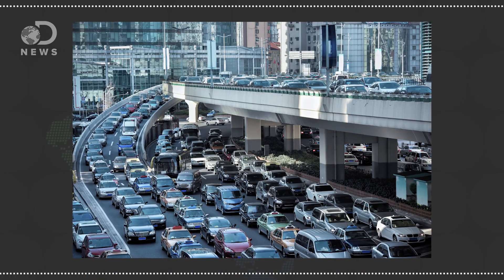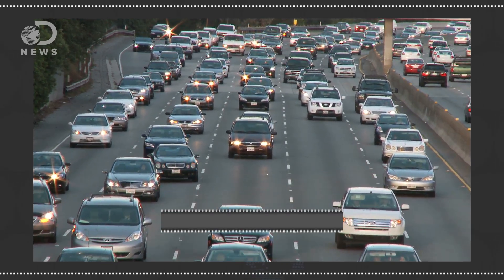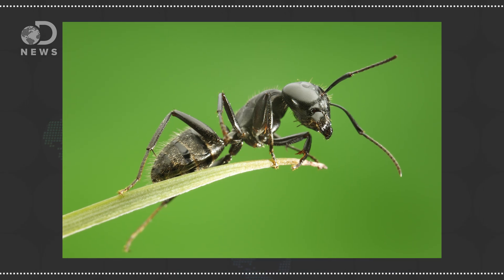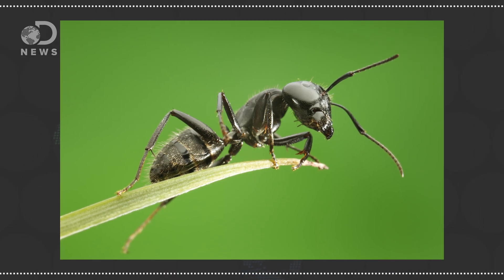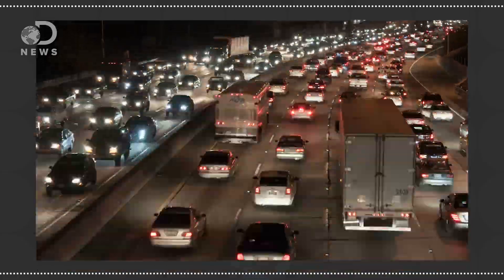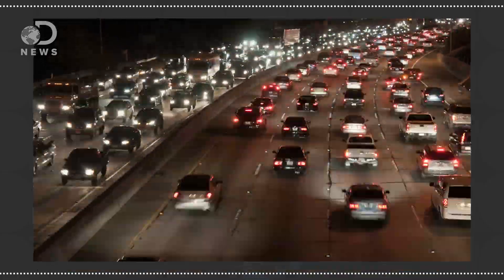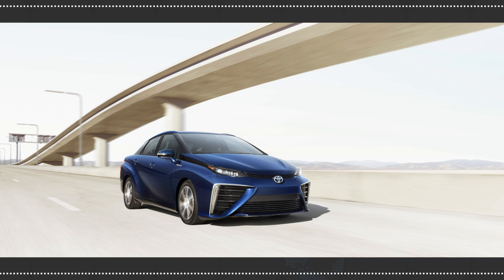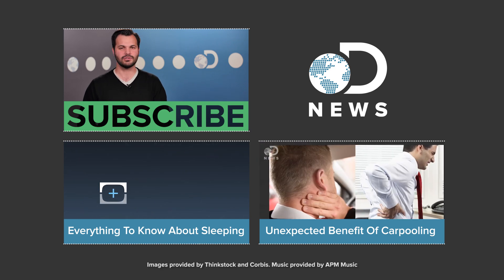Why Does Traffic Stop For No Reason?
There is nothing more frustrating than when you're stuck in traffic. It's even more frustrating when you find out it was for NO REASON! Why does this happen?

China Traffic Jam Could Last Weeks
"A 60-mile traffic jam near the Chinese capital could last until mid-September, officials say."

"Vehicular traffic flow has been tackled by mathematicians, engineers and physicists alike."

"Countless hours are lost in traffic jams every year. Most frustrating of all are those jams with no apparent cause - no accident, no stalled vehicle, no lanes closed for construction."